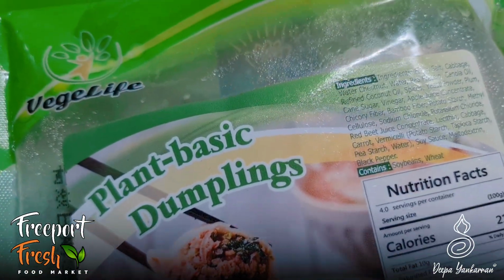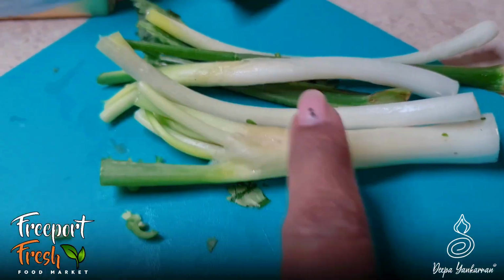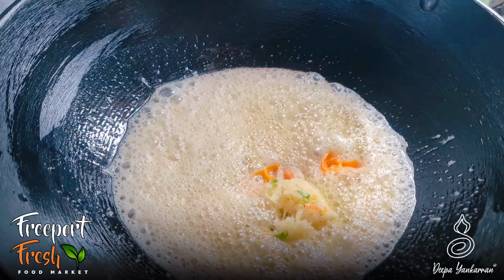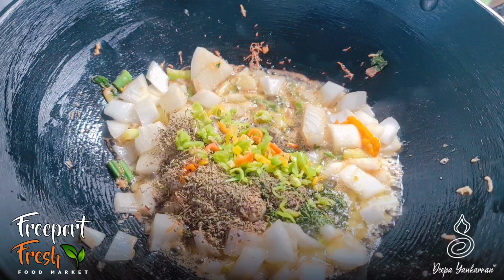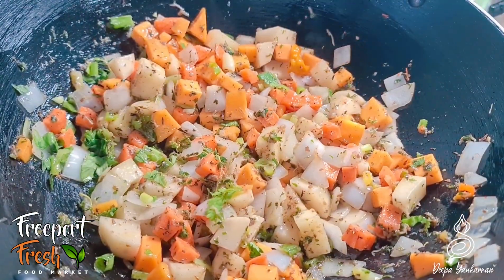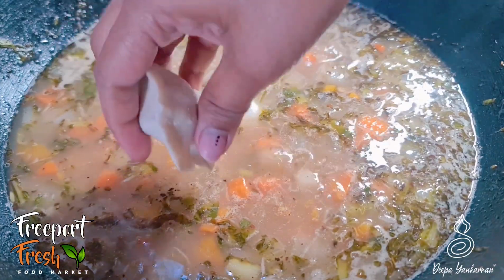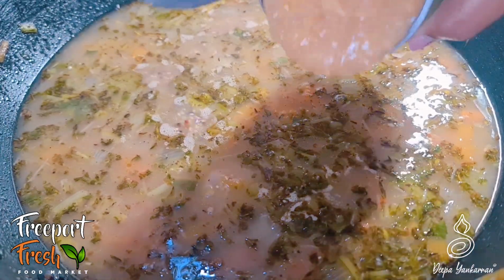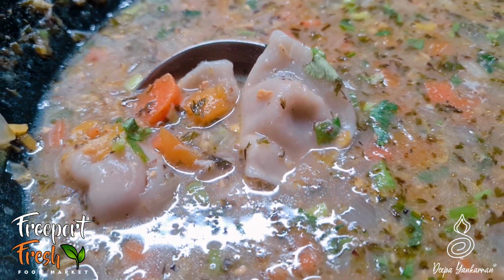Veggie Soup with Dumplings |Freeport Fresh Food Market |Diwali special | Episode 2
Hi Favorites,
remember my last video? I made Steamed  Dumplings  well this time. I've used the same Dumplings, and I made a veggie soup 🍲.

Remember to check out Freeport Fresh food market for all these ingredients and lots more.